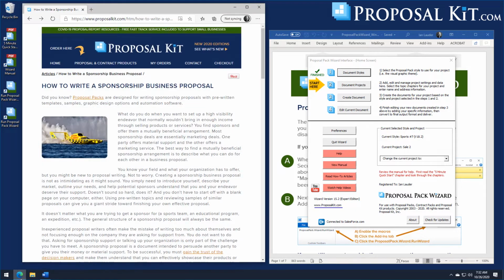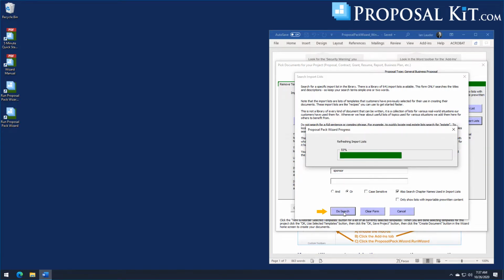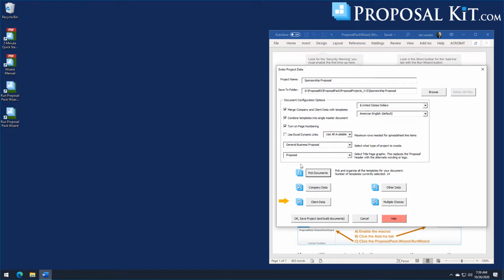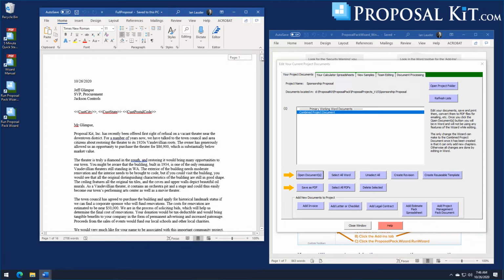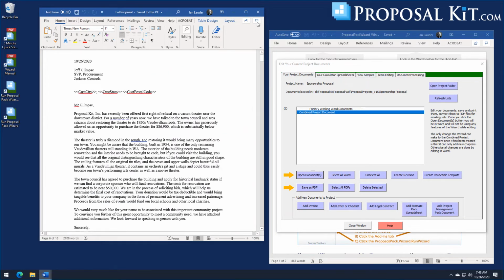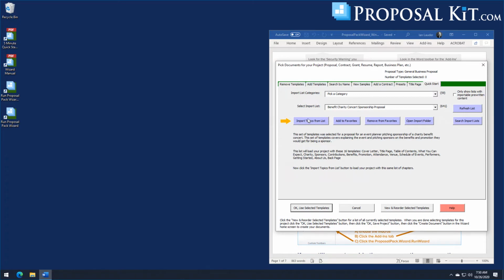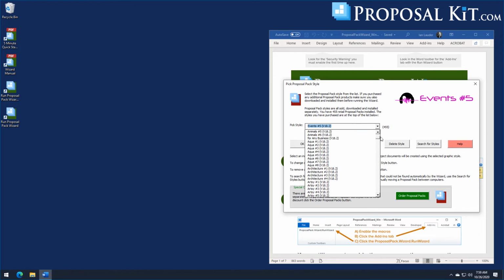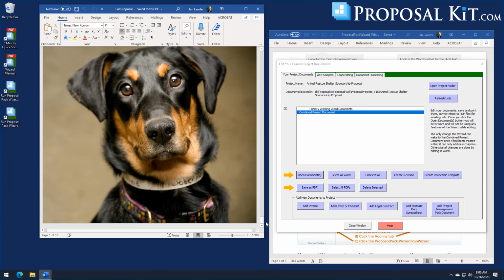How to Write a Sponsorship Proposal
This video shows you how to write a business proposal, business plan, report, RFP submission, grant application or any other business document in the related to sponsorships. Common situations are pitching sponsors for sporting events, community events, for advertising and marketing of products and services and so on. Proposal Kit provides design theme template packages that include sponsorship topics and completed examples.